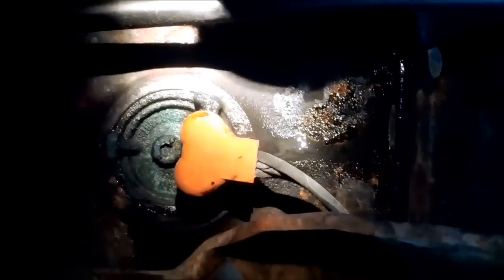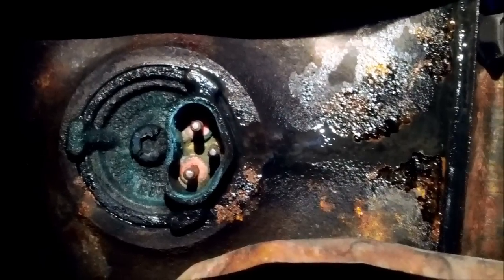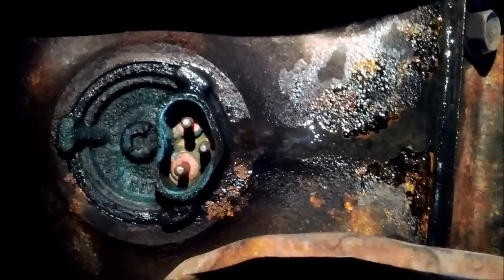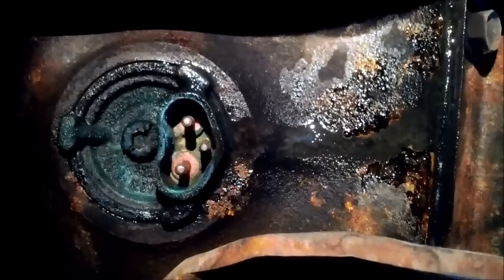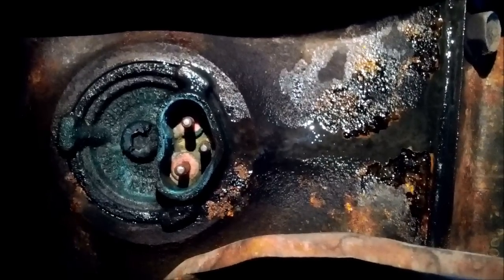Attempt to remove engine heater from freeze plug port in 6.2 diesel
I can't manage to get the thing out. The screw will no longer spin but is visibly loose. the entire plug will spin in the port, but will not come out. Help is always appreciated.